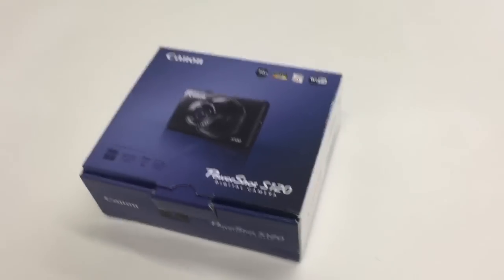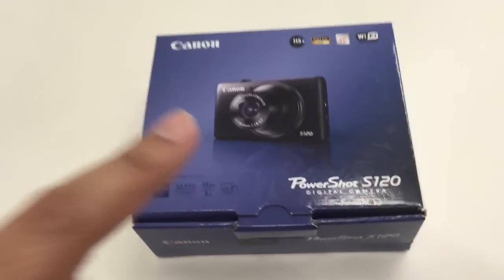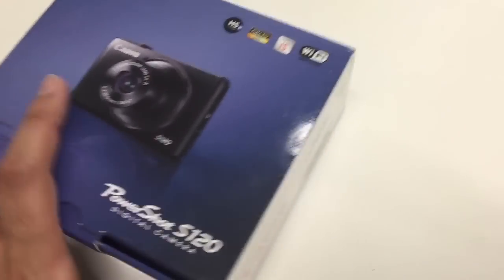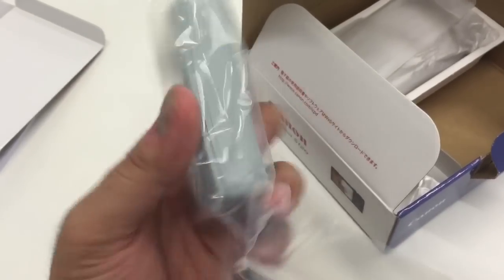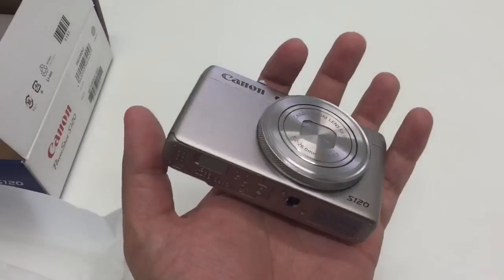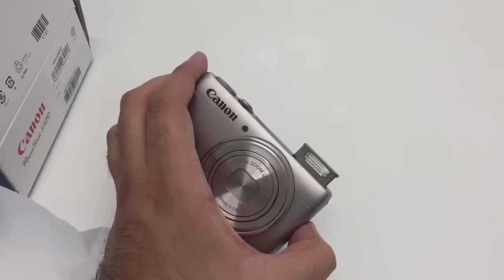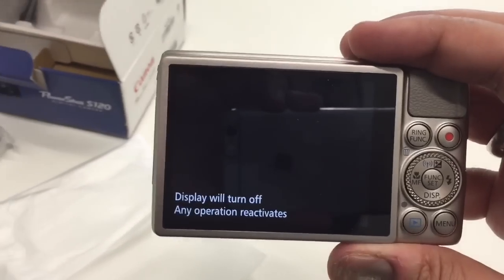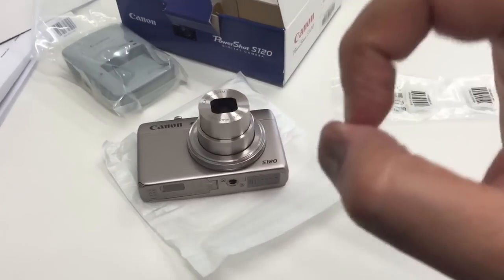Canon Powershot S120 Silver Edition Unboxing And First Look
*unboxing the Canon Powershot S120 camera. Download the free EMKWAN Avorah App for iOS

AVORAH TV BY EMKWAN
CONNECT WITH TEAMAVORAH